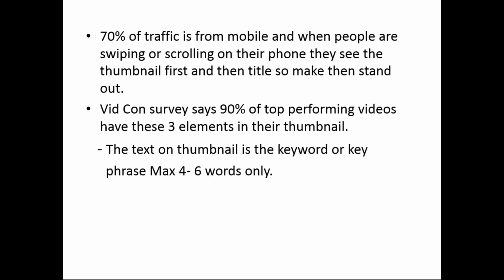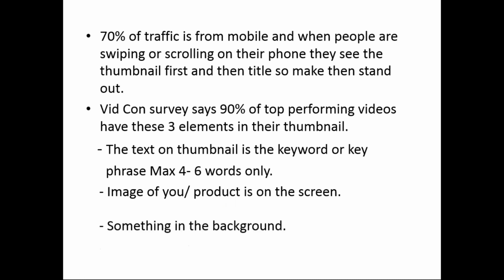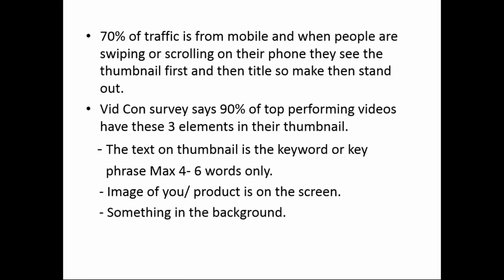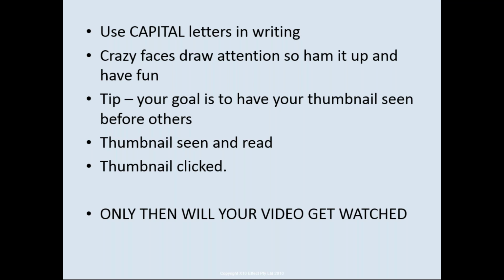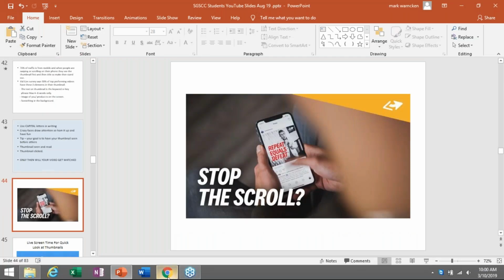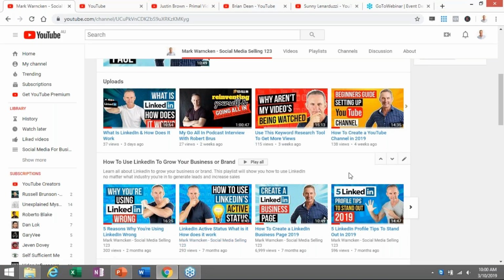Why Your Thumbnail Is More Important Than Your Video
Grabbing people's attention with an eye catching thumbnail is essential for the success of your YouTube videos. In fact if your thumbnail doesn't get clicked your video doesn't get watched its as simple as that.

So in this video I explain the 3 key elements all the top performing YouTube video have and why you should be including them in all your thumbnails too.

Social Media for business expert Mark Warncken - I help business owners, brands and start ups to understand and harness the power of social media to generate leads and increase sales using